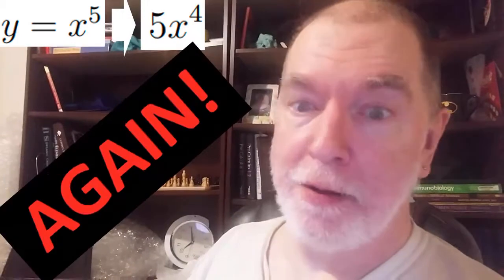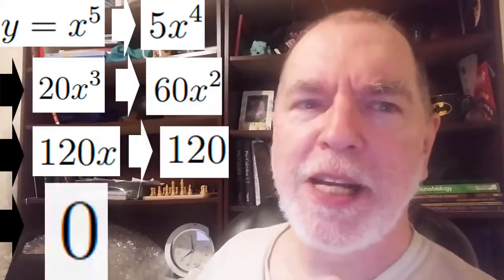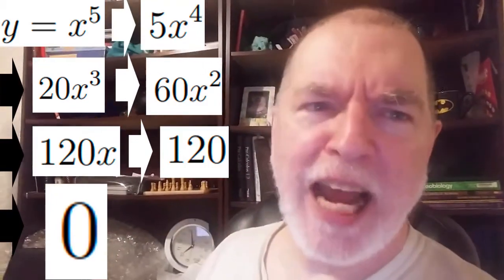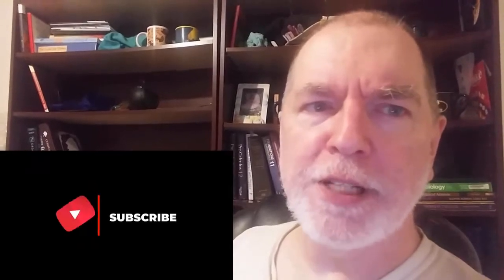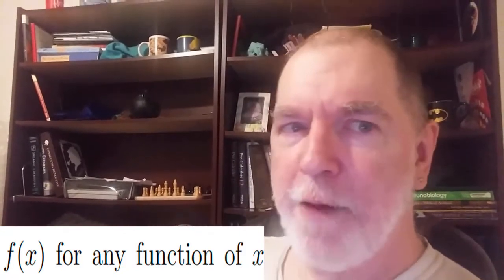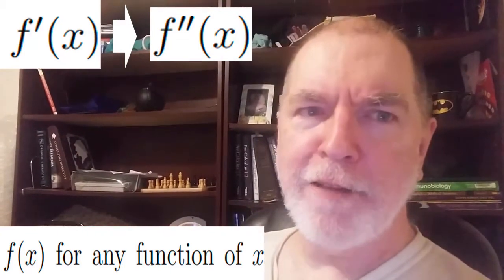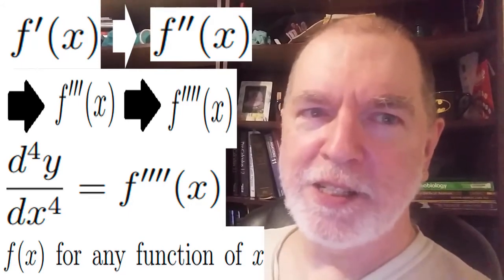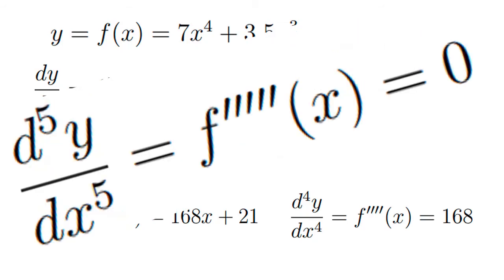Successive Differentiation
First, second, third derivatives and so forth. Calculus Made Easy, Chapter VII.